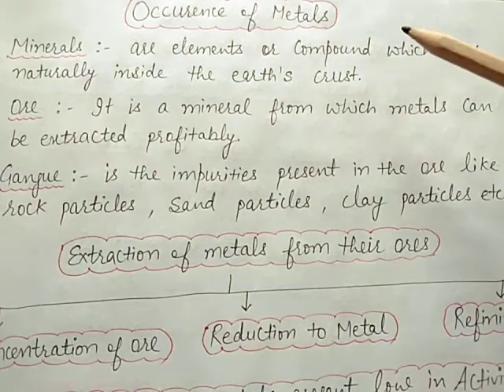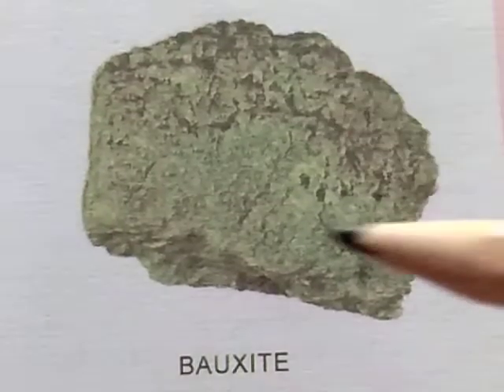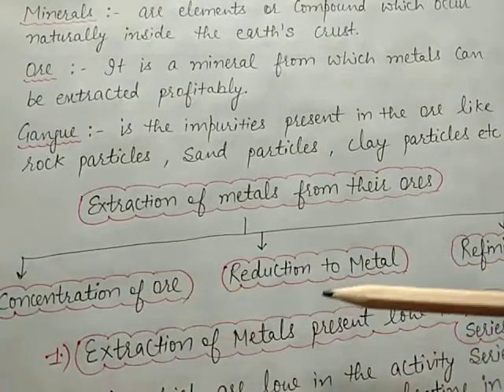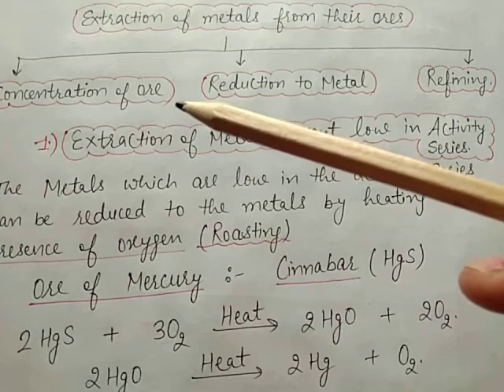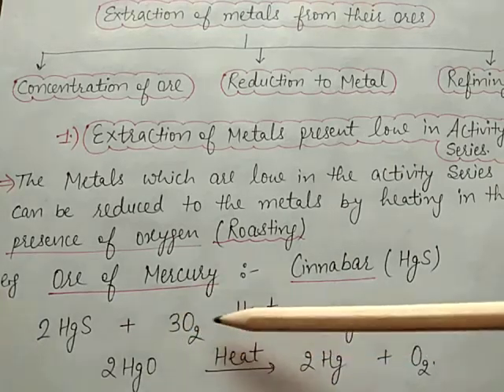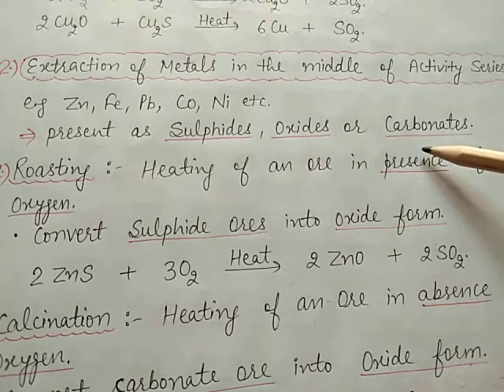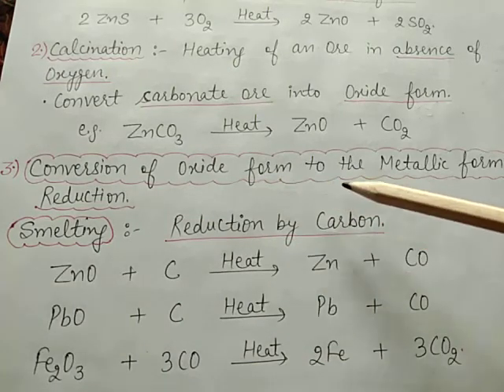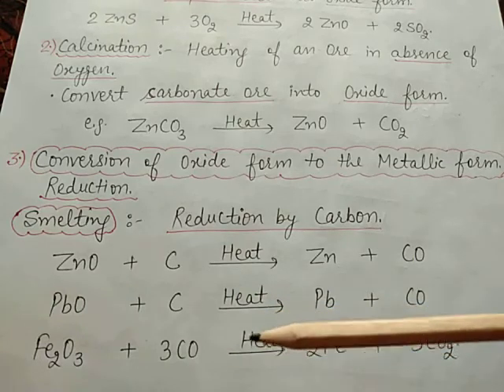Chemistry class-10th chapter-3 part -7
Extraction of metal (low and middle in activity series).